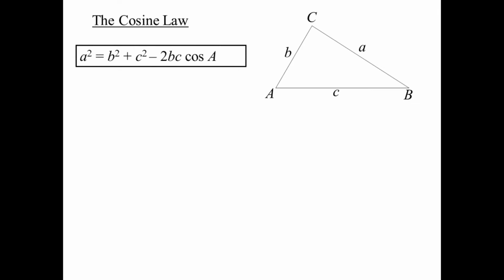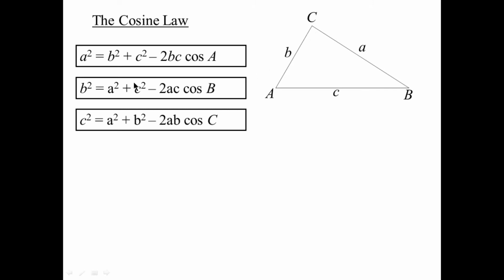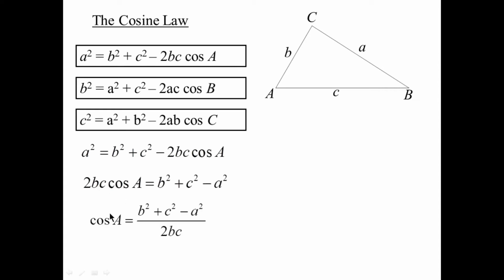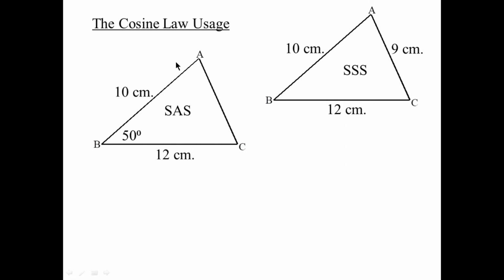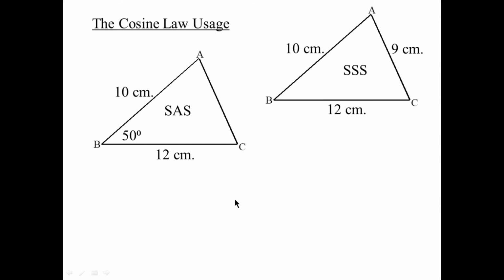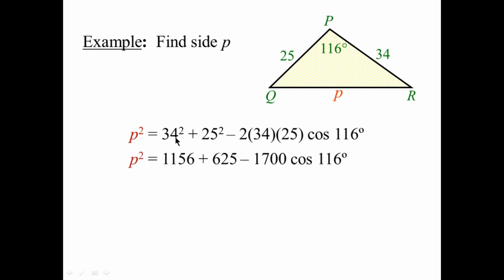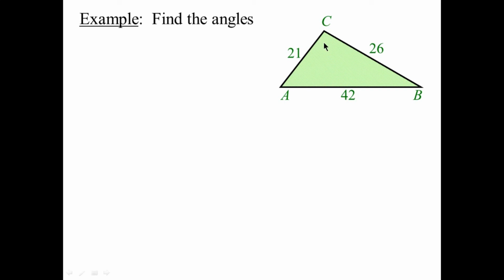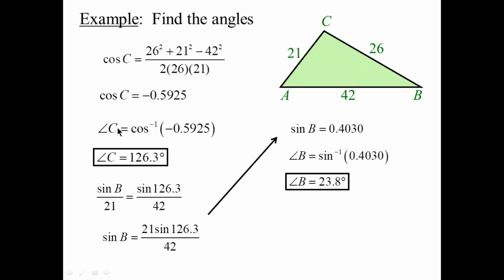Grade 11 Math: Trigonometry - Cosine Law